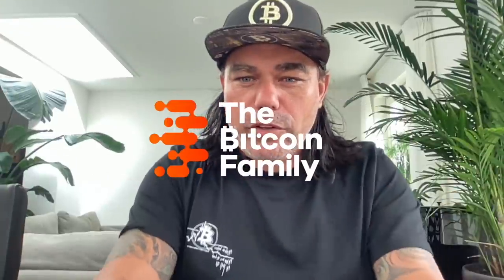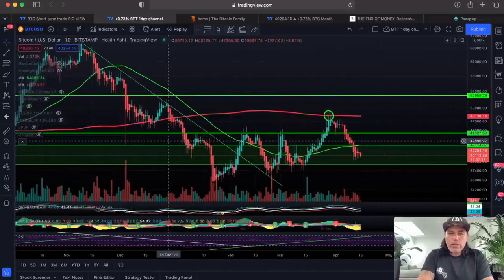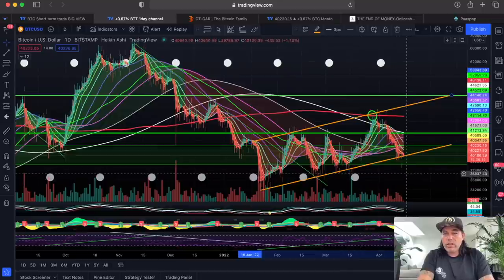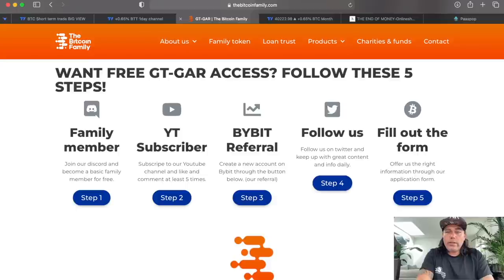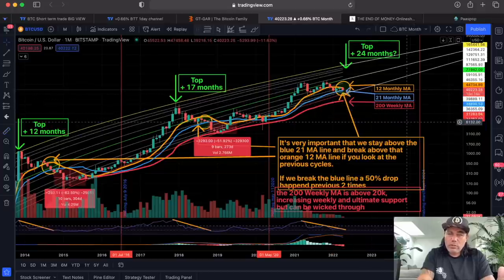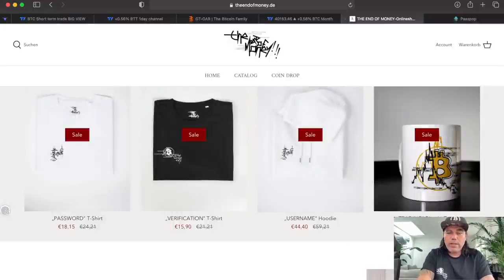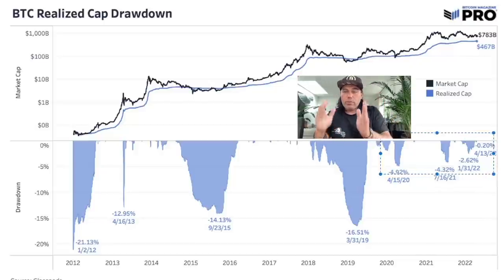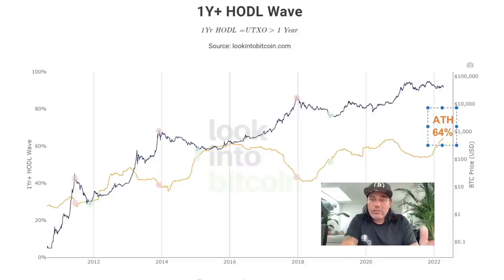NO!!! IS BITCOIN PREPARING A 50% CRASH.......???